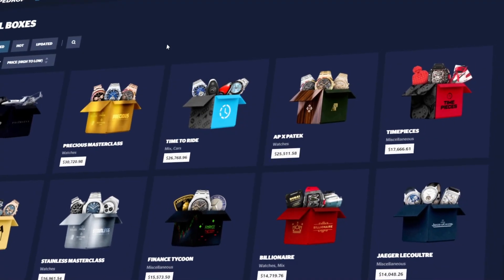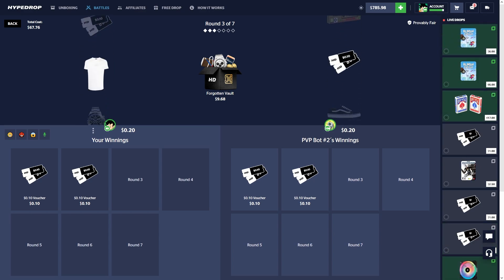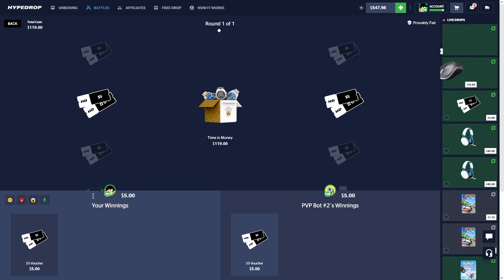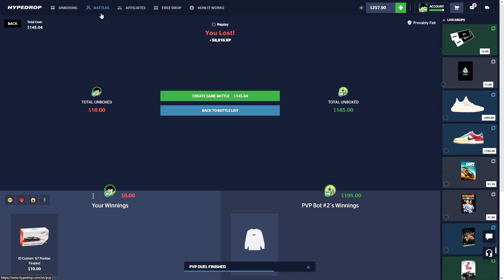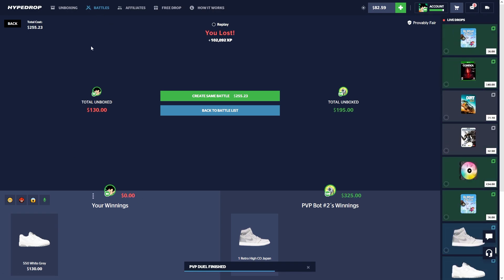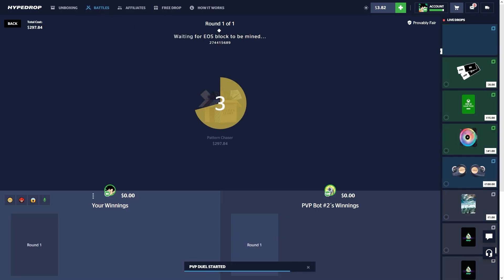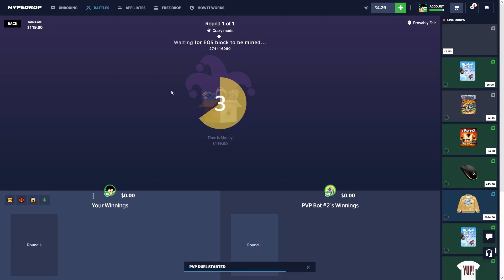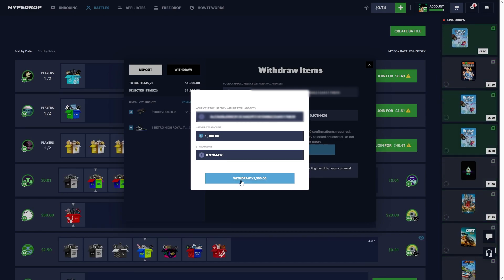INSANE PULL FROM THIS $140 CASE!!! (HypeDrop)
In this HypeDrop video, we got an insane item from this $140 case...

Must be 18+ to gamble on HypeDrop, only gamble what you can afford to lose!